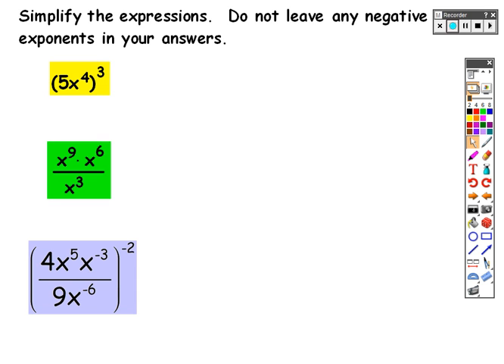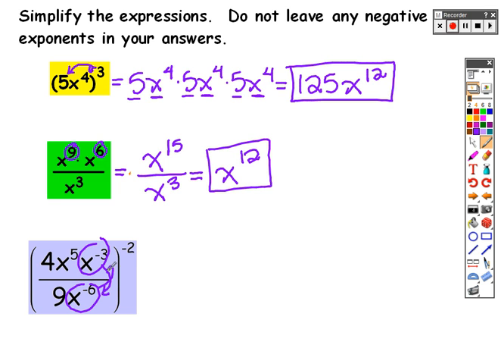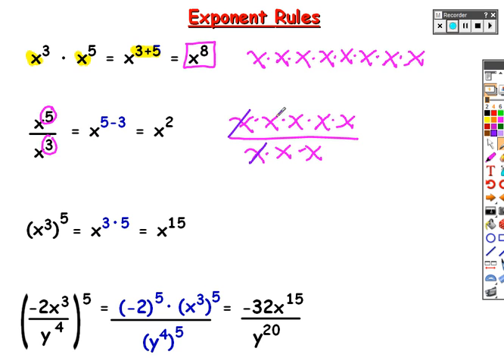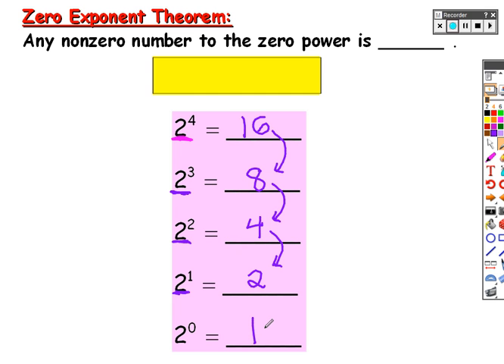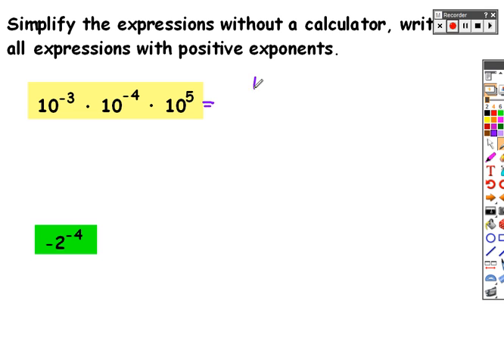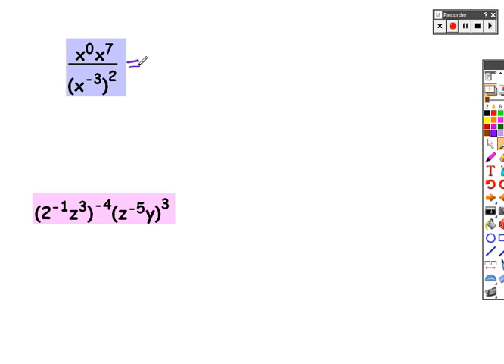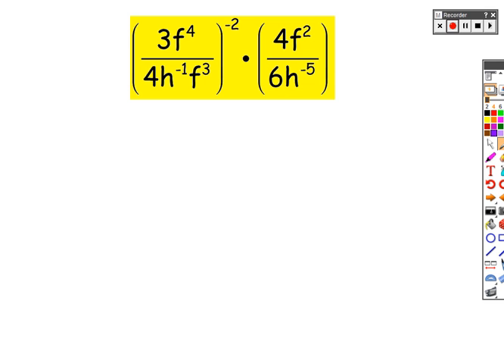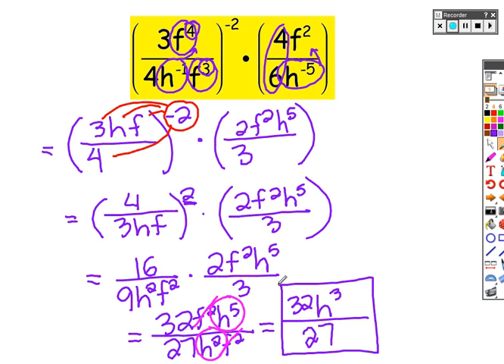6 0a Properties of Exponents